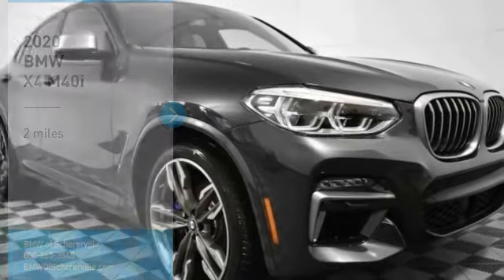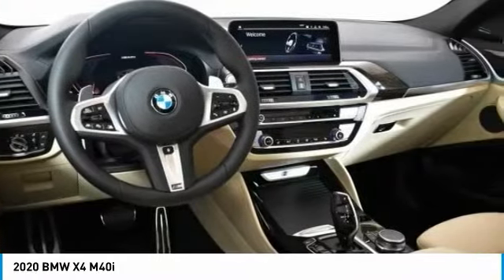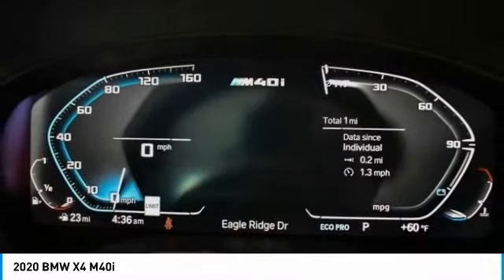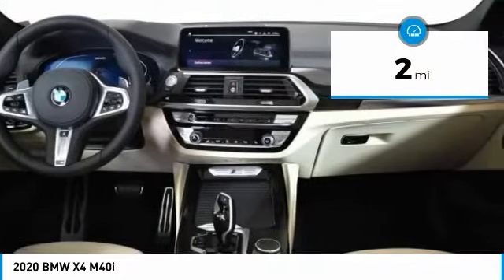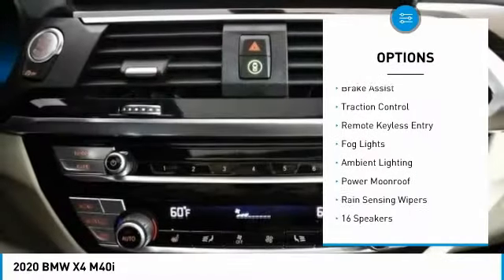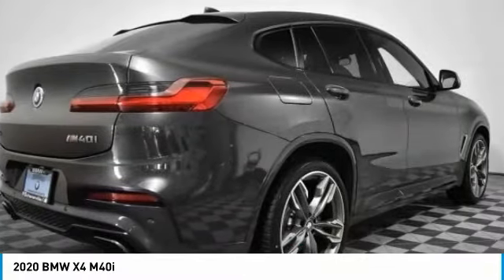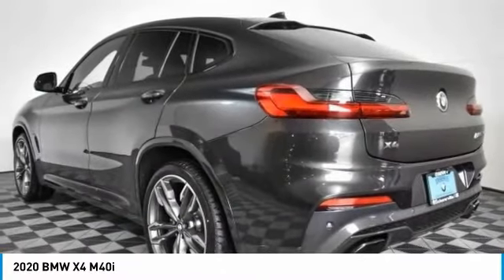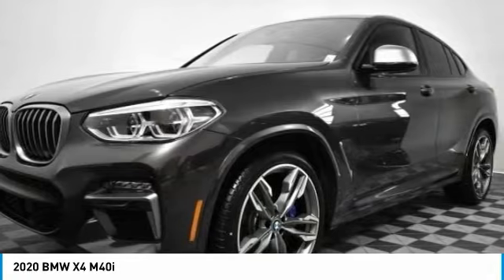2020 BMW X4 Schererville, Chicago, Gary, Lansing 20067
2020 BMW X4 M40i

Heated Leather Seats, Moonroof, Nav System, All Wheel Drive, Panoramic Roof, WIRELESS CHARGING, PREMIUM PACKAGE. FUEL EFFICIENT 27 MPG Hwy/21 MPG City! Dark Graphite Metallic exterior and Canberra Beige Vernasca Lthr interior, M40i trimKEY FEATURES INCLUDELeather Seats, Navigation, Sunroof, Panoramic Roof, All Wheel Drive BMW M40i with Dark Graphite Metallic exterior and Canberra Beige Vernasca Lthr interior features a Straight 6 Cylinder Engine with 355 HP at 5500 RPM*.OPTION PACKAGESWHEELS: 21 X 8.5 FR/21 X 9.5 RR (STYLE 718M) M double-spoke cerium gray, Increased Top Speed Limiter, Tires: 245/40R21 Fr & 275/35R21 Rr Perf Run-Flat, PREMIUM PACKAGE Gesture Control, Head-Up Display, Heated Steering Wheel, Heated Front Seats, DRIVING ASSISTANCE PLUS PACKAGE ACC Stop & Go + Active Driving Assistant, active cruise control w/stop and go, active lane keeping assistant w/side collision avoidance, traffic jam assistant, evasion aid and cross-traffic alert front, in addition to the contents of active driving assistant, harman/kardon SURROUND SOUND SYSTEM, DRIVING ASSISTANCE PACKAGE Lane Departure Warning, Active Blind Spot Detection, Active Driving Assistant, Cross-Traffic Alert Rear, For vehicles equipped w/navigation, speed limit info is additionally included, WIRELESS CHARGING Enhanced USB & Bluetooth, WiFi Hotspot, complimentary 3-month or 3GB trial.VISIT US TODAYFor the Best Price - Great Service - BMW of Schererville - We are only minutes away.Horsepower calculations based on trim engine configuration. Fuel economy calculations based on original manufacturer data for trim engine configuration. Please confirm the accuracy of the included equipment by calling us prior to purchase.